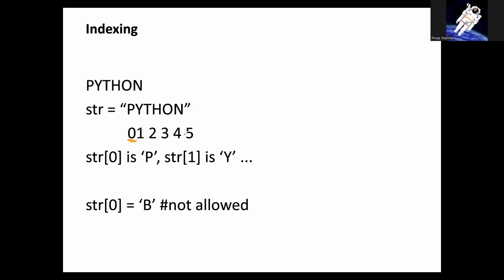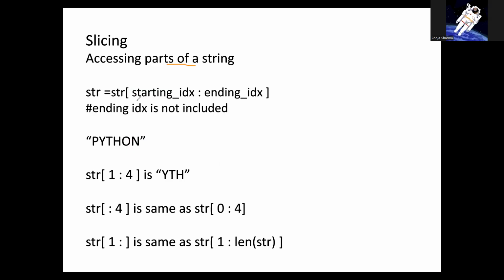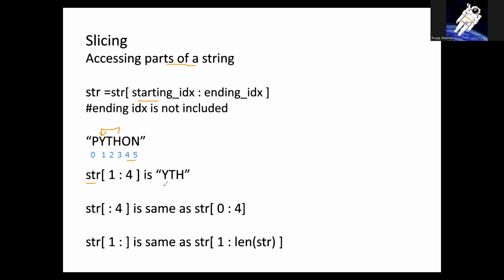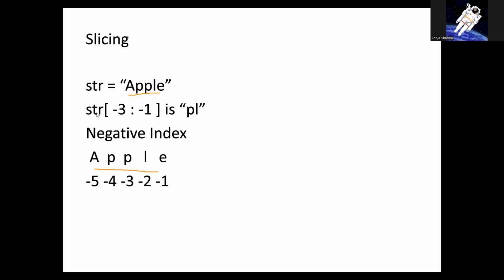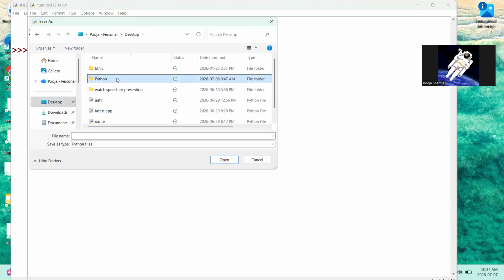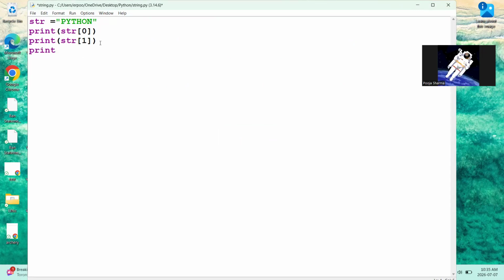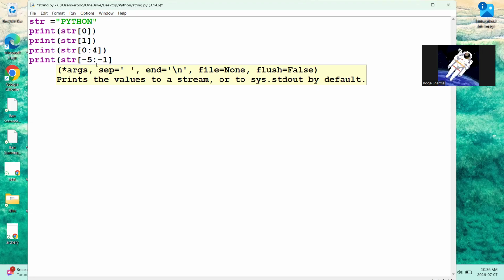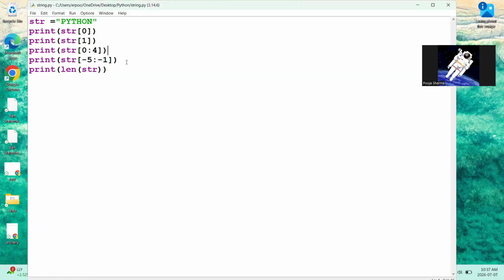#7- Python Strings Explained | String in Python for Beginners | Python Tutorial 2026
🚀 Welcome to the Python Programming Series!

In this video, you'll learn everything about **Strings in Python** in a simple and practical way. If you're a beginner, this lesson will help you understand how strings work and how to use them in Python programs.

📚 In this video, you'll learn:
✅ How to create a string
✅ Single quotes (' ')
✅ Double quotes (" ")
✅ Triple quotes (''' ''')
✅ Accessing characters in a string
✅ String examples with Python code

💻 This tutorial is perfect for:
✔ Python Beginners

🌸 **राधा जी की कृपा से मैंने अपना नया YouTube चैनल शुरू किया है। धन्यवाद! 🙏**

python
python tutorial
python string
strings in python
python string tutorial
python programming
learn python
python course
python hindi
python tutorial hindi
python basics
python data types
coding
programming
python examples
python practice
computer programming
learn coding
python 2026
python full course
python language
python beginners